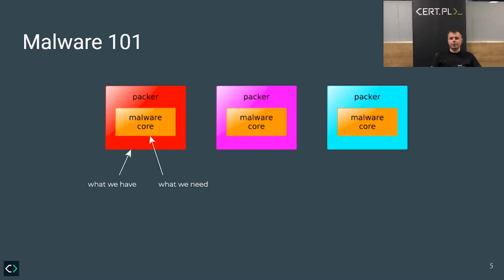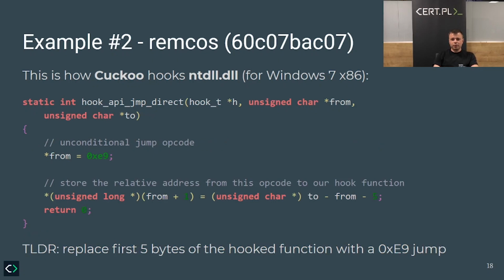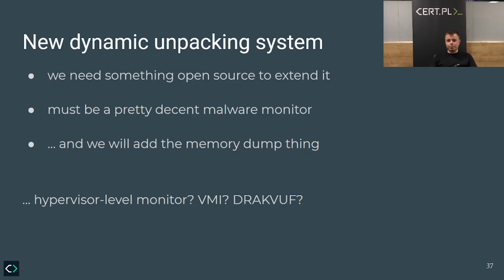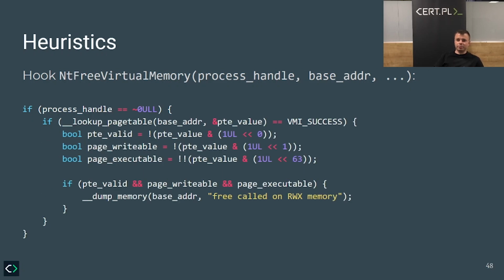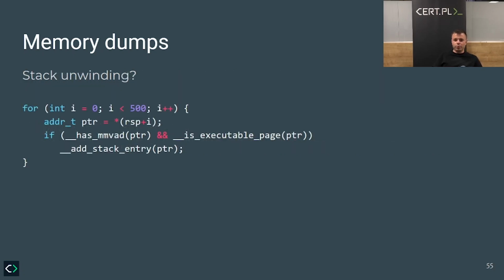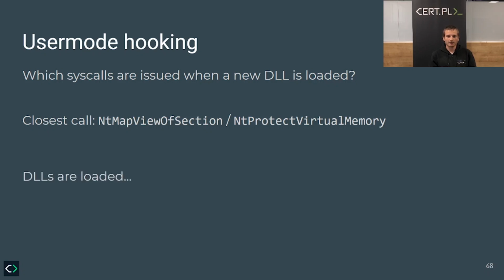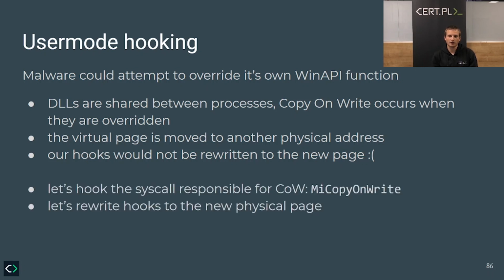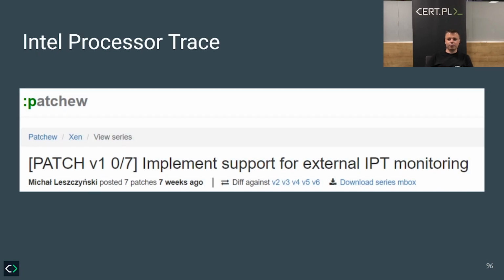A new open-source hypervisor-level malware monitoring and extraction system [...]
✪ PRESENTED BY ✪

• Michał Leszczyński (CERT Polska)
• Krzysztof Stopczański (CERT Polska (Former))

✪ ABSTRACT ✪

During this talk, we will present DRAKVUF, an open-source blackbox binary analysis system. This project leverages Virtual Machine Introspection and Xen's altp2m in order to serve its purpose in a very stealthy manner. We will describe our recent contributions to the project, including Windows API tracing and heuristic malware unpacking. Moreover, we will present how this approach can be used to extract configuration from malware samples. In addition, we would like to present some unique challenges that can be encountered when developing hypervisor-level monitors.

Virtual Machine Introspection is a technique used to determine the runtime state of a virtual machine. It may be employed on the host side, without any explicit interaction that would be visible to the inspected guest system.

Xen's altp2m is a memory-management layer that leverages Intel Extended Page Tables in such a way that a single virtual machine may have multiple machine-to-physical pagetables that could be quickly swapped in runtime. This feature makes it possible to create an efficient, external monitoring system.

The proposed malware monitor works in clean, unmodified environments, without any changes to the target guest system. This distinguishes it from typical user (or kernel) level monitors that need to run their code inside the monitored VM. On the other hand, hypervisor level monitor can easily play with kernel mode, but not with higher abstraction layers. This is due to the semantic gap that is not easy to overcome. During the presentation, we will show a few tricks that may be leveraged in order to understand what is happening in user mode.

✪ BIO: Michal Leszczyński (CERT Polska) ✪

Michal Leszczyński works at CERT Polska where his main duties are related to the development of a custom infrastructure for malware analysis. Contributor to the DRAKVUF project. He also does some DevOps or x86 reverse engineering from time to time. Previously specialized in web security & development. Still fascinated by the number of ways the Internet can be broken.

✪ BIO: Krzysztof Stopczański (CERT Polska (Former)) ✪

Krzysztof Stopczański is a former member of the CERT Polska Team, where his main duties were related to malware analysis and sandbox development. Contributor to the open-source DRAKVUF black-box binary analysis system. He also plays a lot of CTFs together with the p4 team, where he specializes in finding errors in web applications.